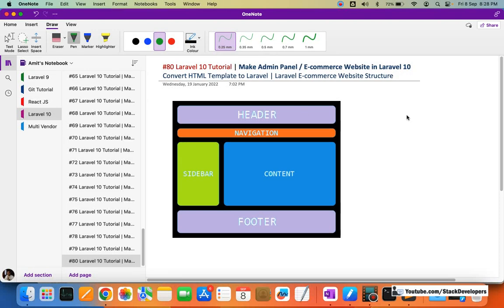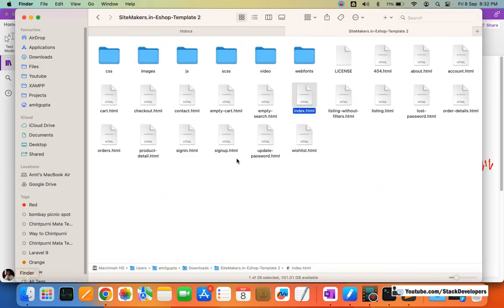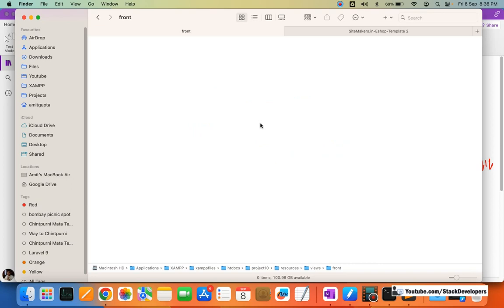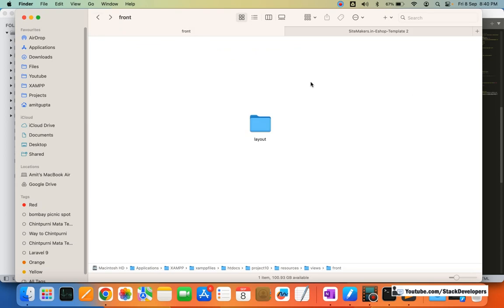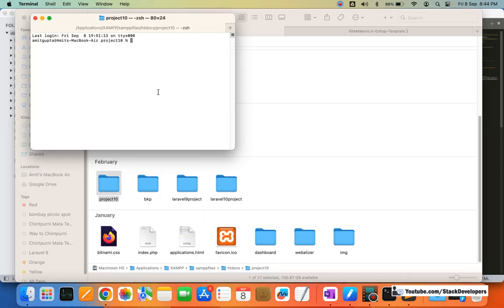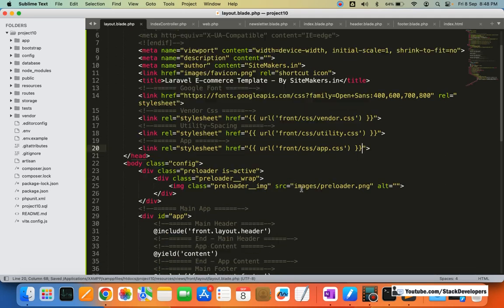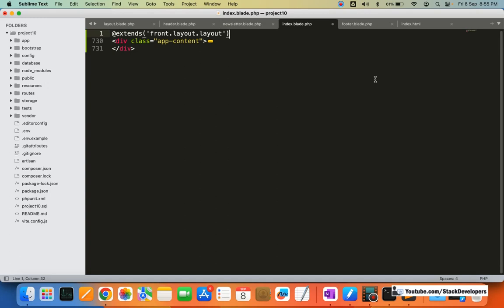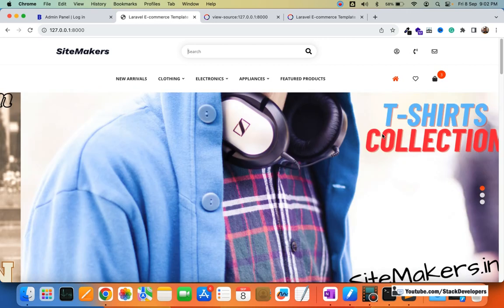Laravel 10 Tutorial | Part 80 | Convert HTML Template to Laravel | E-commerce Website Structure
In Part 80 of the Laravel 10 Tutorial to make the E-commerce Website in Laravel, we will convert ecommerce template to our Laravel website that we have downloaded in the last video. In the process of conversion, we will copy HTML pages, images, JS and CSS files into the Laravel structure.

And we will also create a route, controller, and function for the index page and set its design as well.

1) Copy CSS, SCSS, JS, Images and Webfonts:-
First of all, we will copy CSS, SCSS, JS, Images and Webfonts from the HTML template to our Laravel file structure.

1.1) Copy CSS Files:-
We will create css folder under /public/front/ and copy all CSS files from /css/ folder of html template.

1.2) Copy SCSS Files:-
We will create css folder under /public/front/ and copy all SCSS files from /scss/ folder of html template.

1.3) Copy JS Files:-
We will create js folder under /public/front/ and copy all JS files from /js/ folder of html template.

1.4) Copy Images:-
We will create an images folder under /public/front/ and copy all Images from /images/ folder of HTML template.

1.5) Copy Webfonts:-
We will create a fonts folder under /public/front/ and copy all files from /webfonts/ folder of HTML template.

2) Create layout Folder and layout.blade.php File:-
We will create a layout Folder under /resources/views/front/ path in which we will create the layout.blade.php file.

We will copy content from the index.html file from HTML template folder and paste it into this layout.blade.php file.

Before making further changes to this file, we will also create the below files under the layout Folder:-

header.blade.php
footer.blade.php
sidebar.blade.php

header.blade.php file contains the header part of our Multi Vendor E-commerce website

footer.blade.php file contains the footer part of our Multi Vendor E-commerce website

sidebar.blade.php file contains the left sidebar of our Multi Vendor E-commerce website

We will add content to the above three files and will also update the layout.blade.php file as shown in the video.

We will include the header.blade.php, footer.blade.php, sidebar.blade.php files in the layout.blade.php file.

For middle content, update the layout.blade.php file that will fetch the middle content of the page dynamically.

For the index page, add the index.blade.php file under the front folder that we will create under /resources/views/front/ path in which we will copy the middle content from the index.html file from HTML template.

3) Create IndexController :-
Now create the Front folder under /app/Http/Controllers/ and then create the IndexController.php file under the Front folder by running below artisan command:-
php artisan make:controller Front/IndexController

We will keep all Front Controllers separate from Admin Controllers which will help us to separate the front and admin codes.

4) Create Route:-
We will create a separate group in the web.php file for front routes so that we can keep them separately with namespace Front and prefix front.

5) Create index function:-
Now create an index function in IndexController that will return to the index.blade.php file in which we have already copied the middle content of index.html

We will update the front layout files; layout.blade.php, header.blade.php and footer.blade.php and correct CSS, JS, Images and fonts paths and add asset/url by using url and asset functions of laravel.

6) Update layout.blade.php file:-
Now, we will update the layout.blade.php file to add Laravel asset/url to CSS, JS and images paths.

7) Update header.blade.php file:-
Now we will update the header.blade.php file to add Laravel asset to images paths.

8) Update footer.blade.php file:-
Now we will update the footer.blade.php file to add Laravel asset to images paths.

9) Update index.blade.php file:-
Now we will update the index.blade.php file to add Laravel asset to images paths.

From the next video, we are going to start making the home page dynamic.